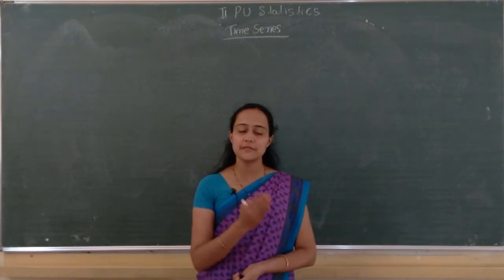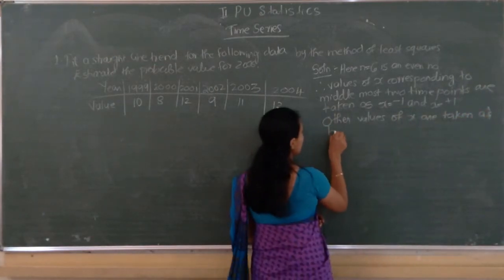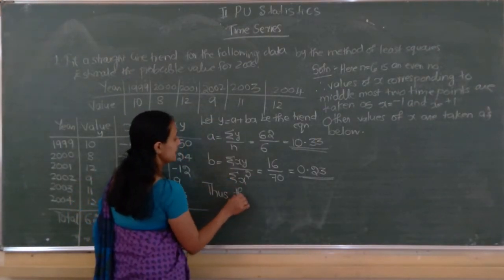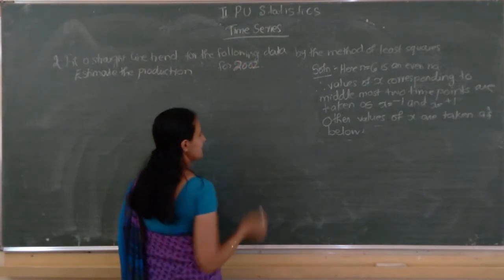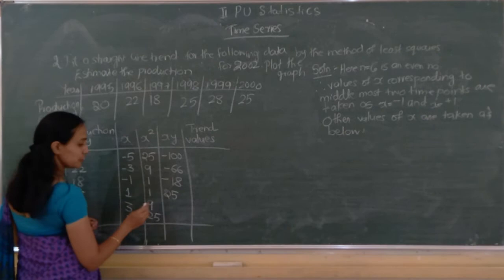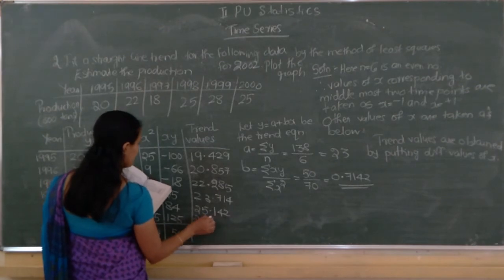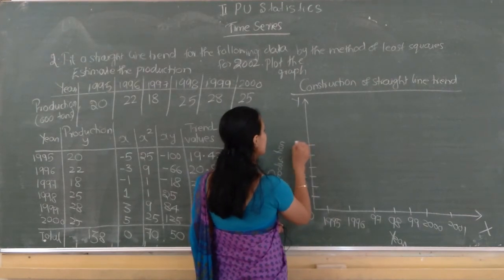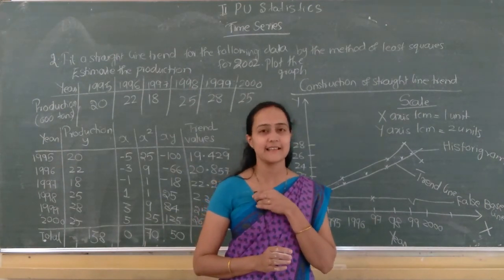II PU Statistics" Time series" class 11 by Smt Divya K